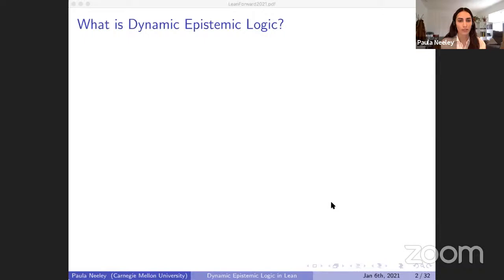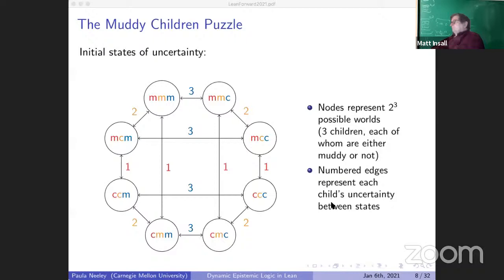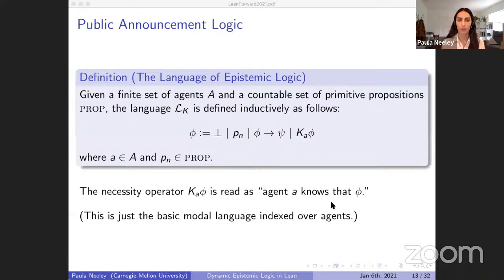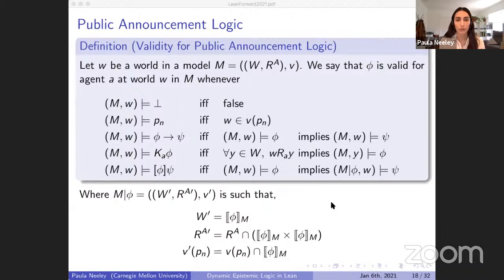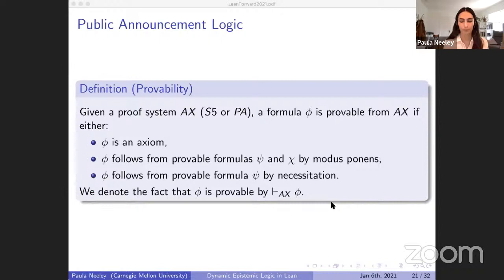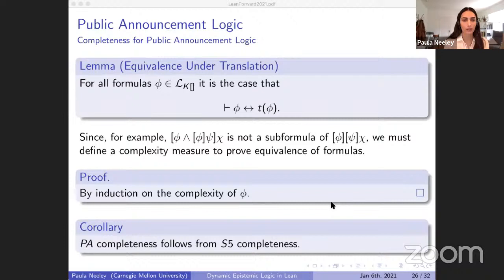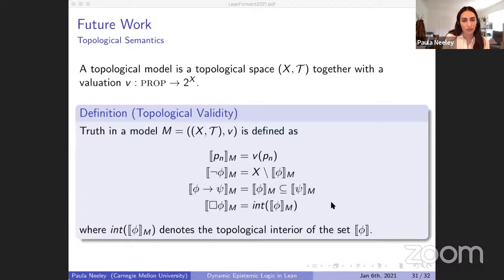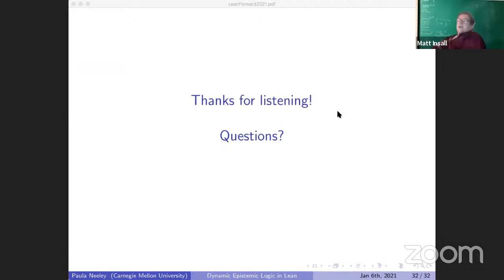Lean Together 2021: Results in modal and dynamic epistemic logic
Speaker: Paula Neeley